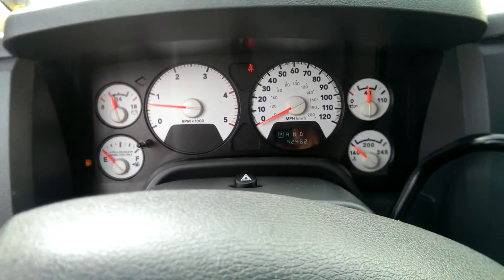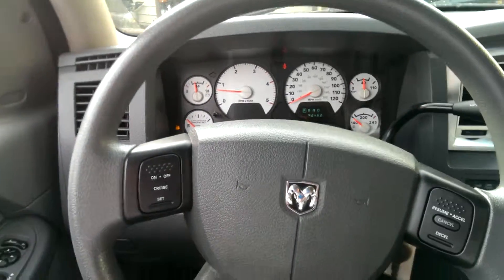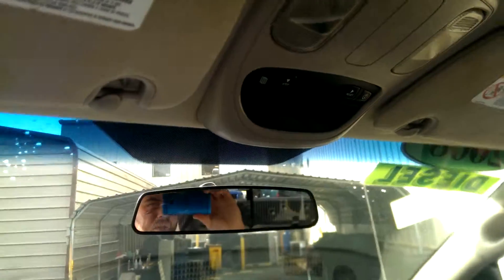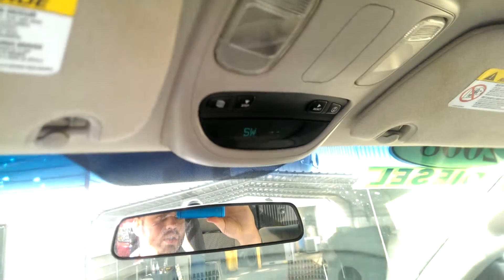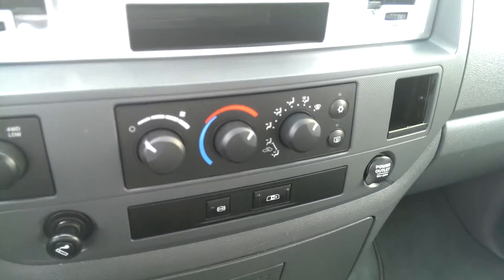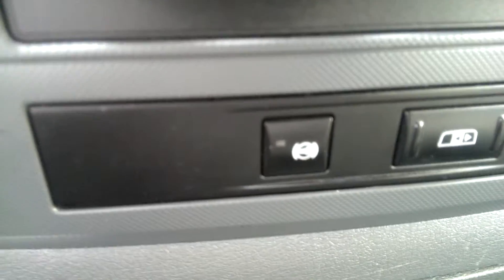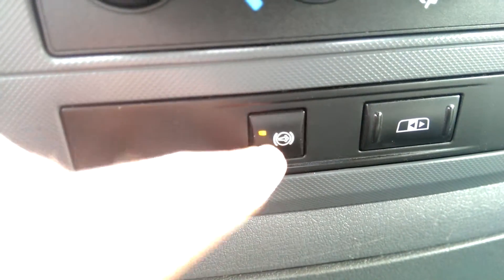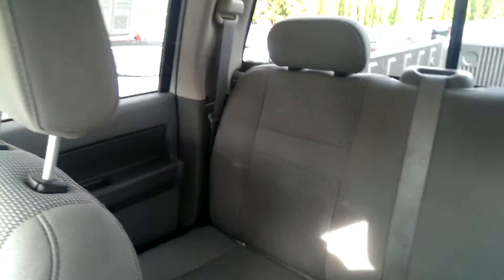21904 Interior for Pam